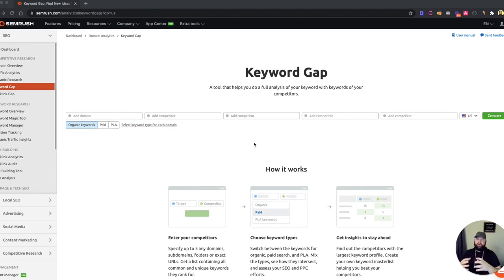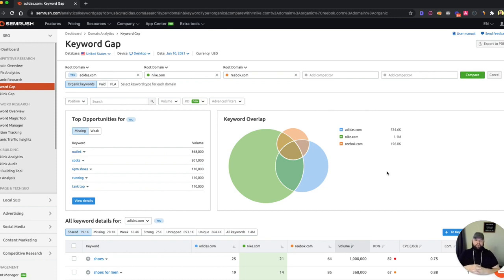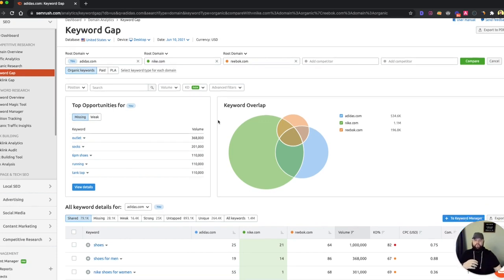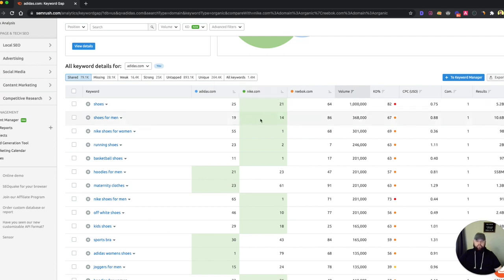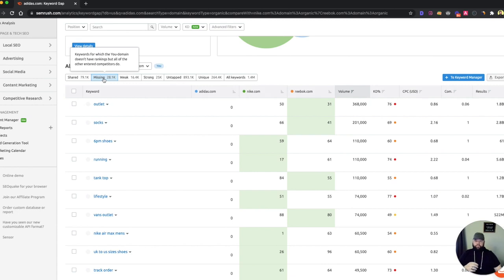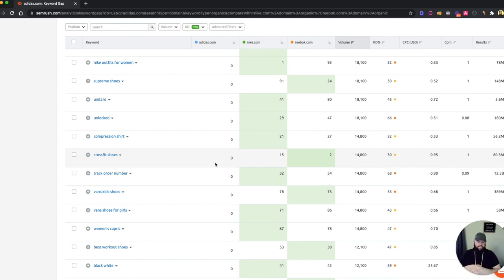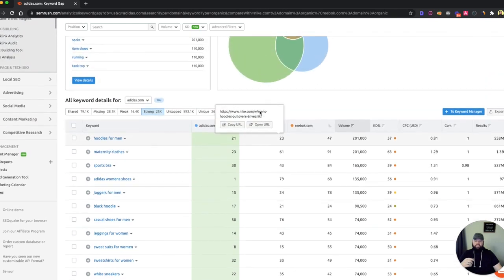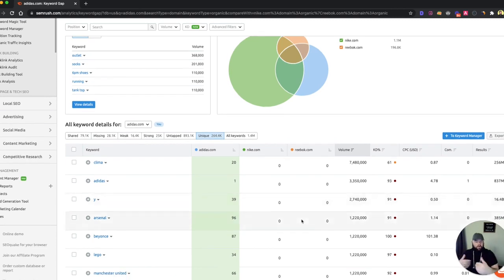How to find keyword gaps for SEO using Semrush | SEO Tutorial | heyitswil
Using the Semrush SEO tool to find content gaps for your marketing strategy is easier than you think! In this tutorial, I break down exactly how to use Semrush to find these gaps so that you can create content to be more competitive in your SEO.